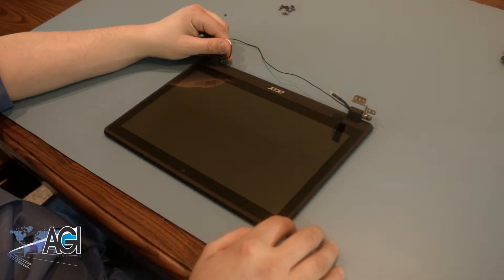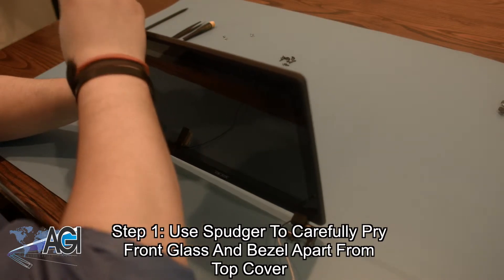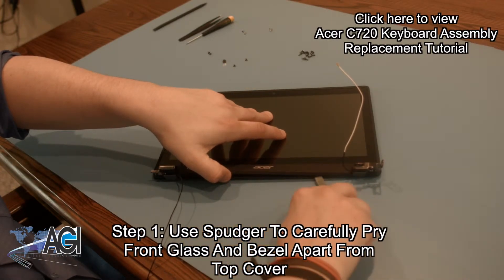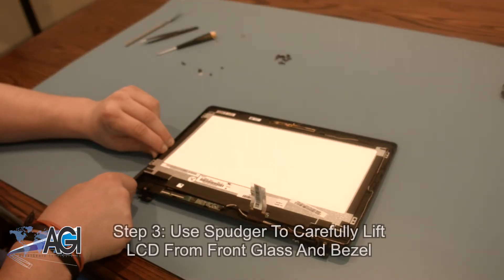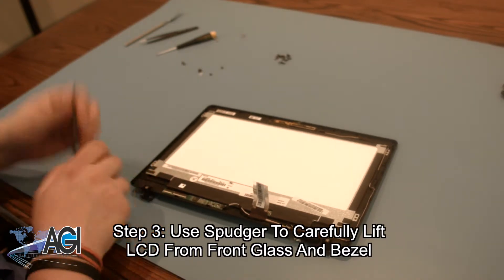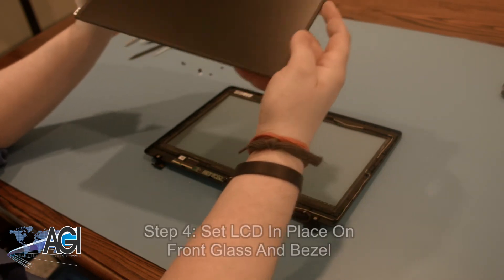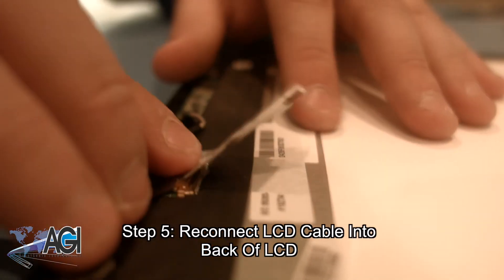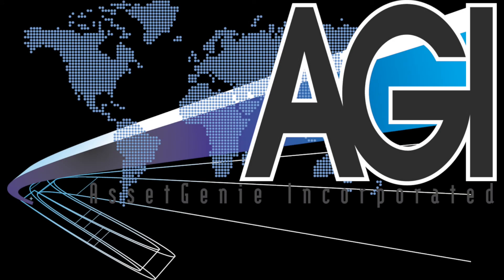Acer Chromebook C720 LCD Replacement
Step-by-step tutorial on replacing the LCD screen on an Acer Chromebook C720.  For all of your school's Chromebook parts and repair needs, Individuals and businesses wanting to order Chromebook parts by credit card, If we are not showing it in our inventory contact our customer service to see if we can locate one for you at: Email: , Phone: ext. 149.  Office Hours: Monday - Friday 9:00am - 5:00pm Eastern Time, Closed weekends and holidays.